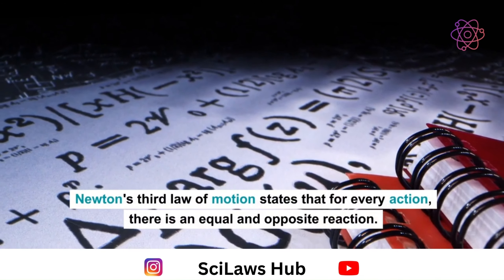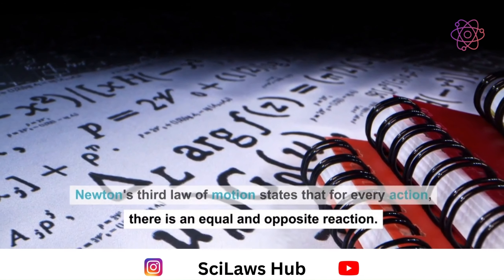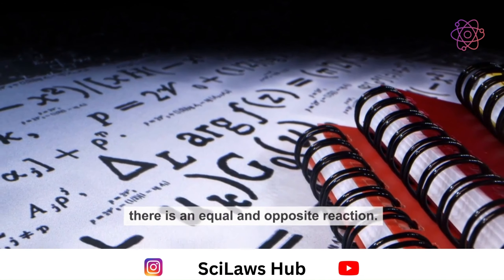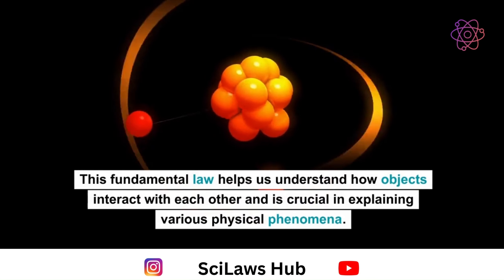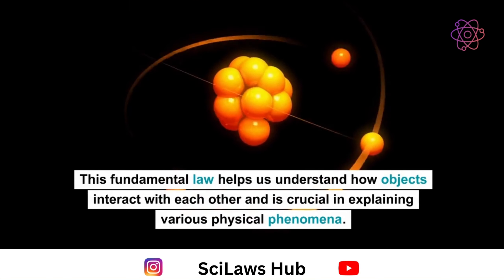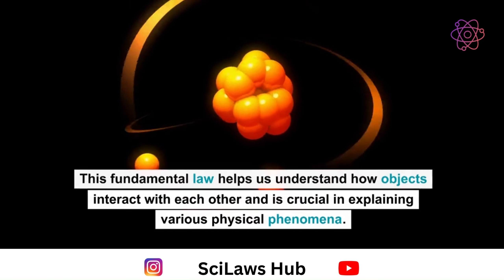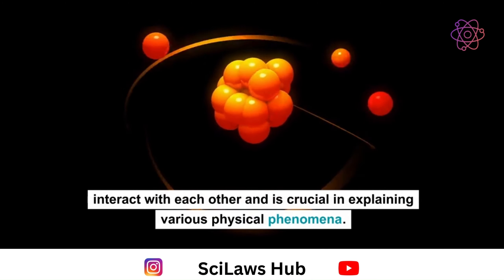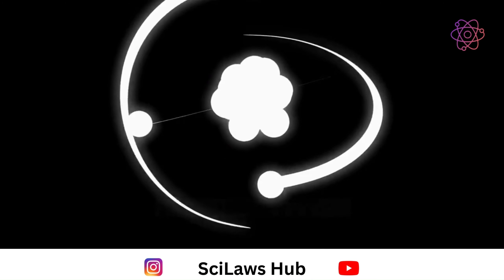Space Travel Revealed: The Physics Behind Rocket Launches and Newton's Third Law!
Hey SciLaws Hub Audience ⚛️

We want to engage our audience, so please share your thoughts and suggestions for upcoming videos in the SciLaws Hub Audience Feedback & Topic Request Form.